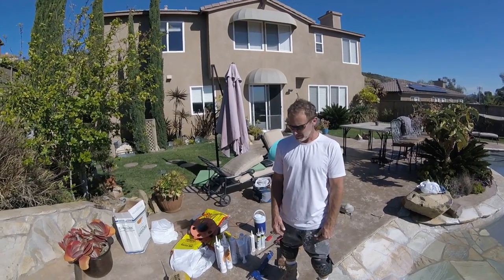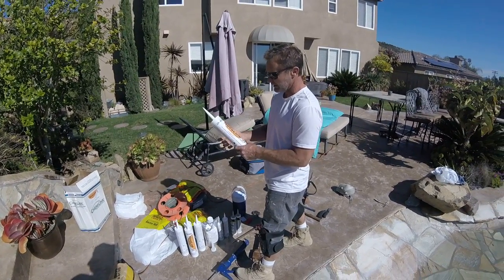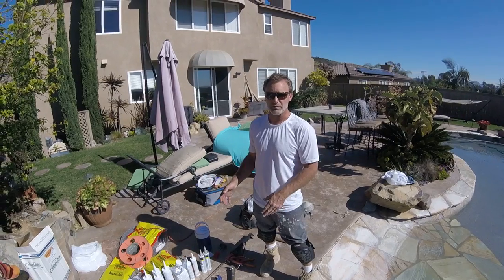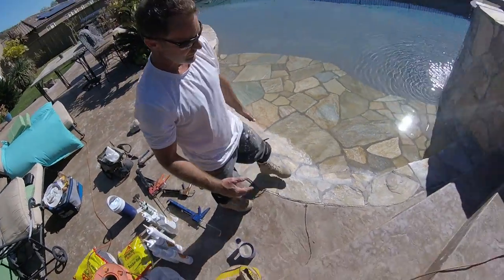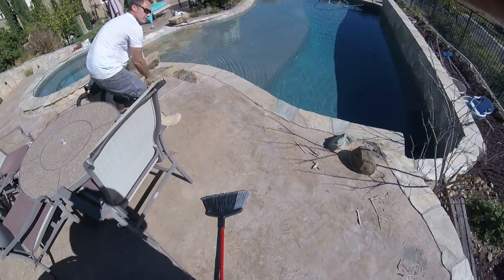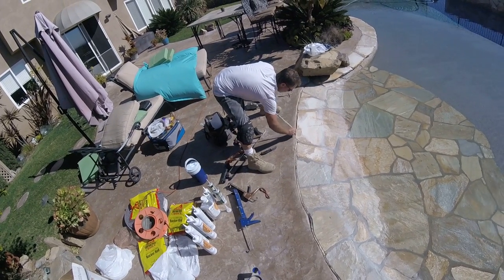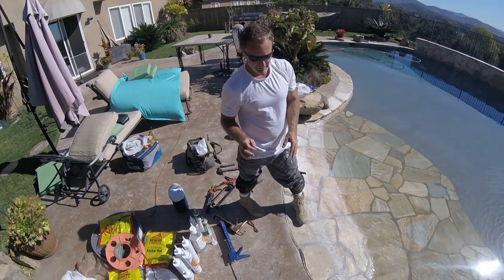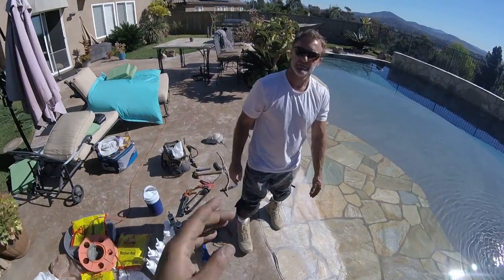How to replace a swimming pool expansion joint (intro)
In this video I will show you how to prep for an expansion joint replacement. All needed tools, materials and detailed plan to make the job go flawlessly.